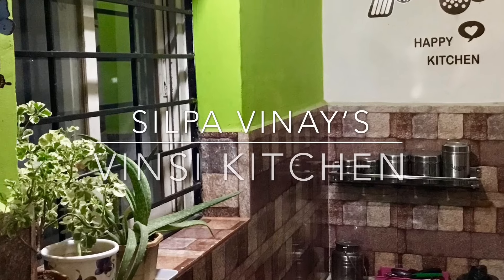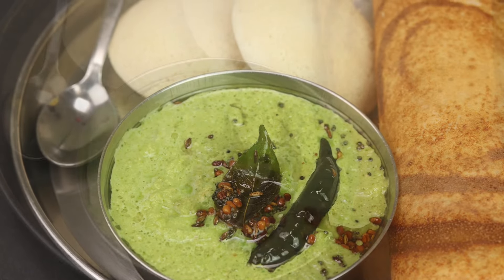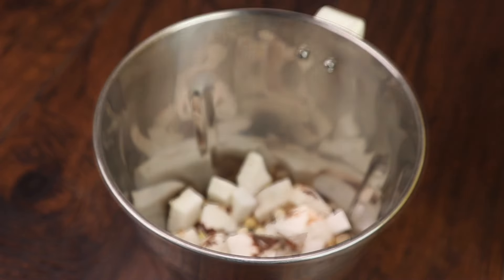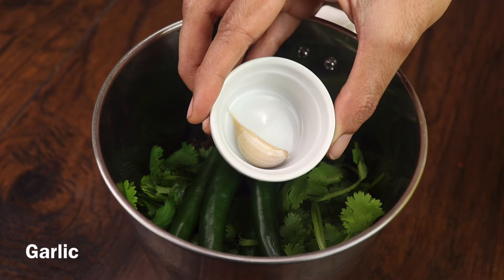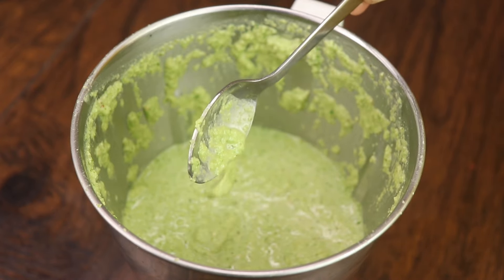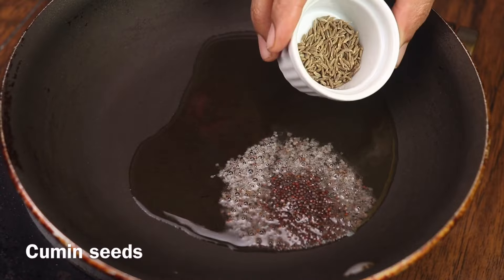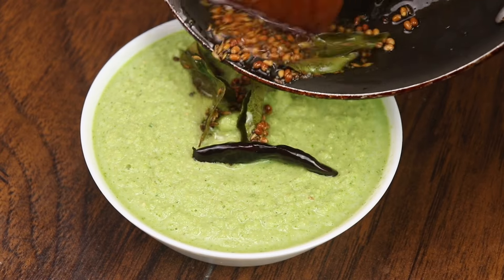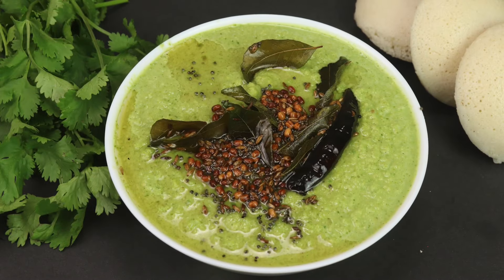హోటల్ స్టైల్ గ్రీన్ చట్నీ ఇడ్లీ దోసల్లోకి సూపర్ గా ఉంటుంది| Green Chutney recipe for Idli Dosa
How to make Green chutney at home| Kothimeera Chutney| Coconut Coriander Chutney| Green Coconut Chutney| Putnala Pachadi| Putnala Chutney| Chutney Recipe For Breakfast
Ingredients:
3/4 th cup roasted chana dal(Putnalu)
3/4 th cup Fresh coconut pieces
1 cup tightly packed coriander leaves
4 green chillies
1 garlic clove
little tamarind
salt as required
For Seasoning:
1 tbsp salt
1/2 tsp mustard seeds
1/2 tsp cumin seeds
1 tsp urad dal
1 red chilli
Curry leaves